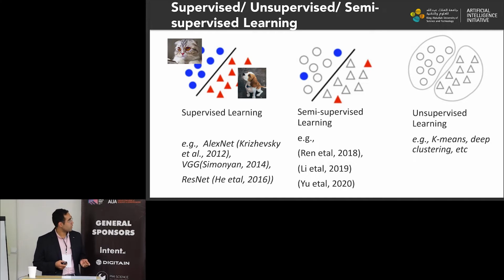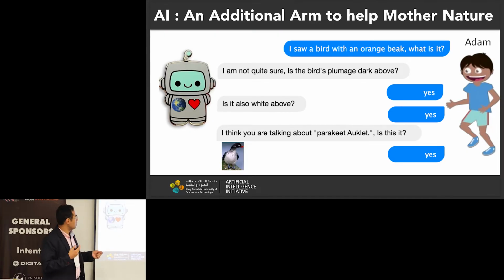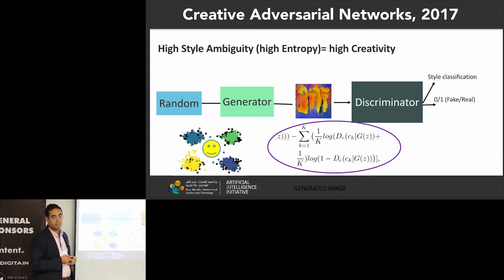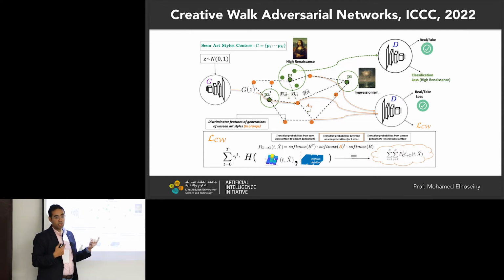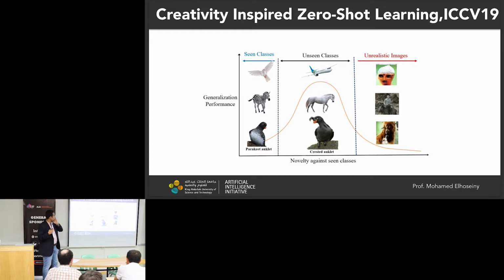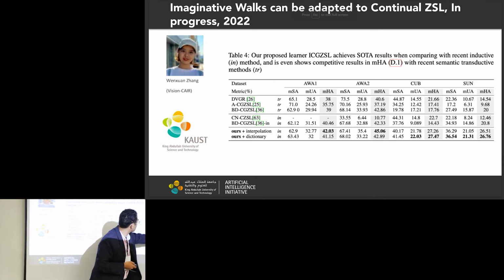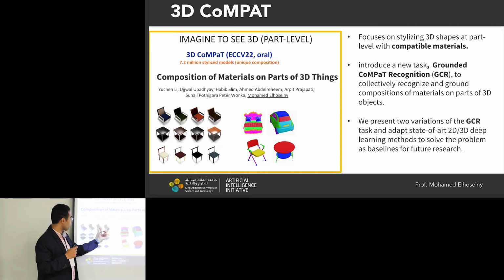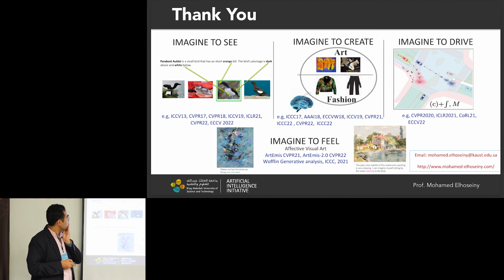Imagination supervised Machines that can See, Create, Drive, and Feel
Speaker: Mohamed H. Elhoseiny (KAUST)
Topic: Imagination supervised Machines that can See, Create, Drive, and Feel